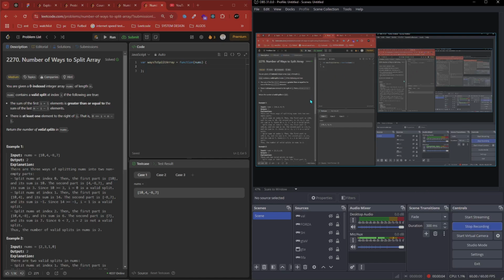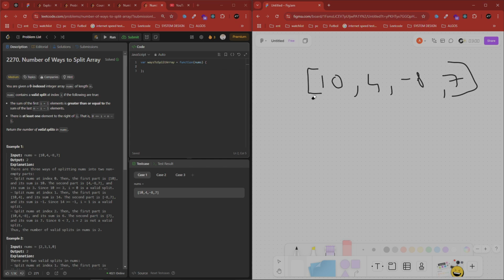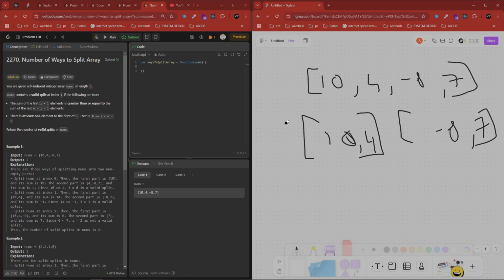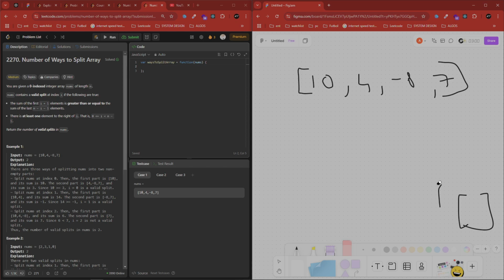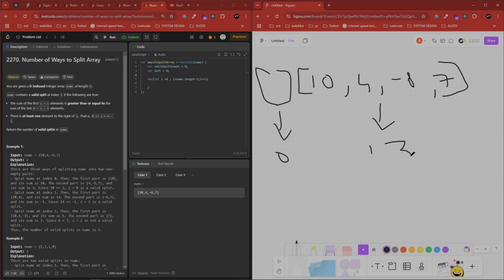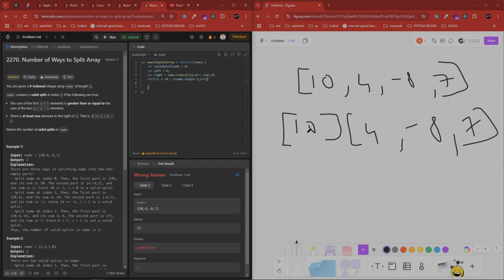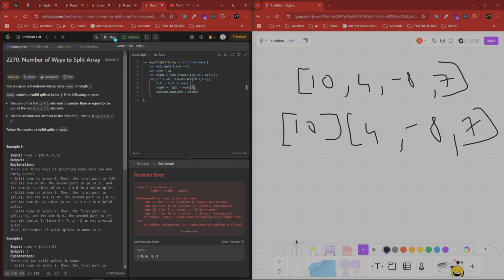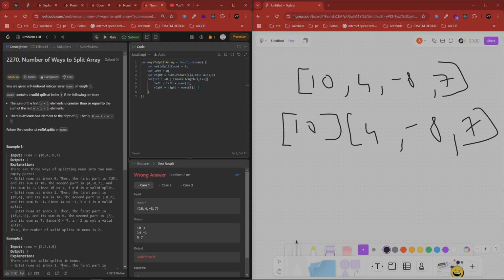2270. Number of Ways to Split Array | JavaScript Solution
Solution explanation for the 2270. Number of Ways to Split Array asked in daily challenge Jan 3rd.